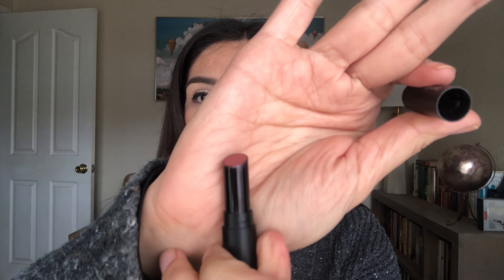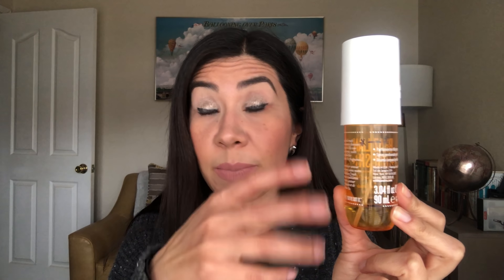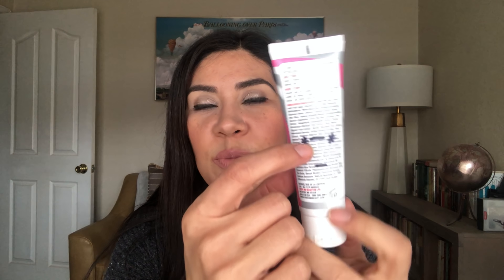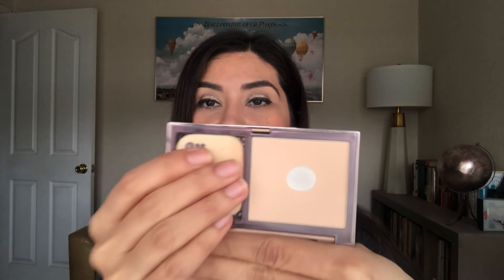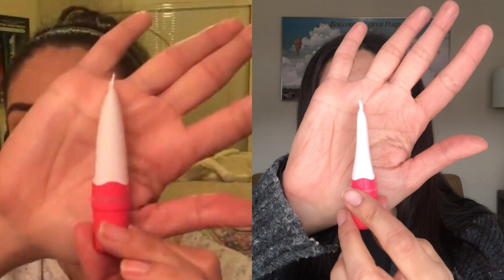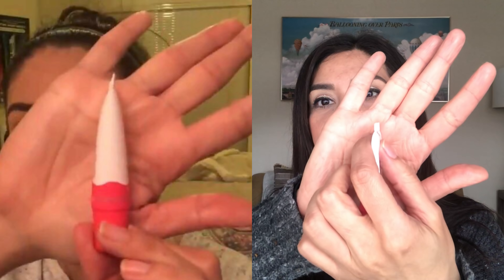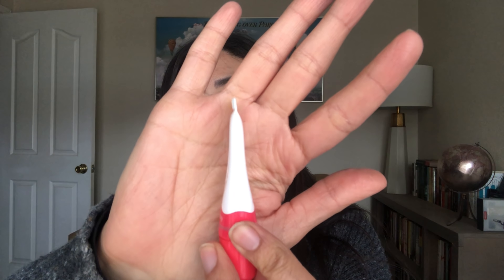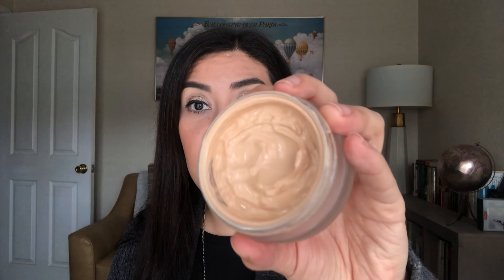Project Pan Roulette Update #1